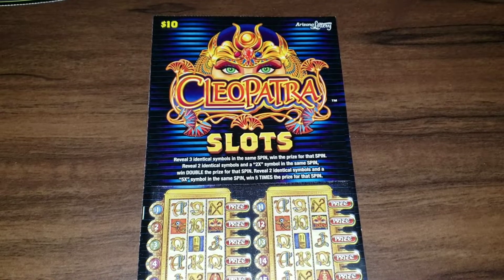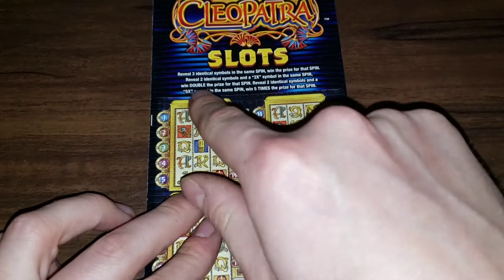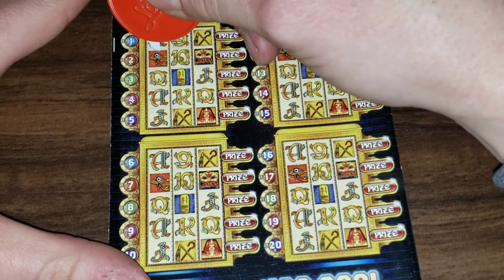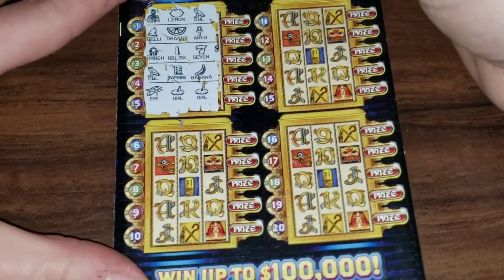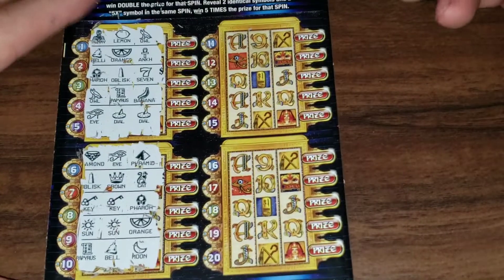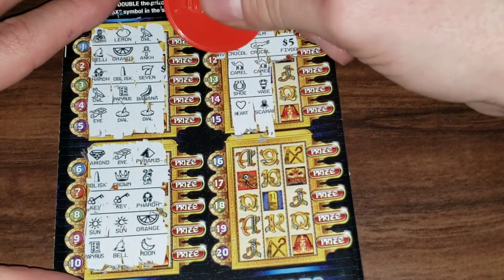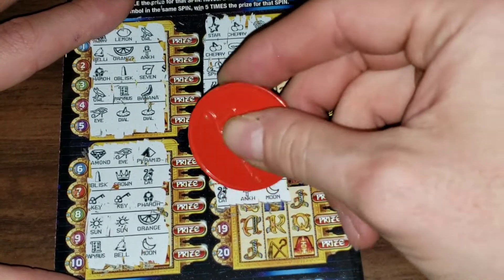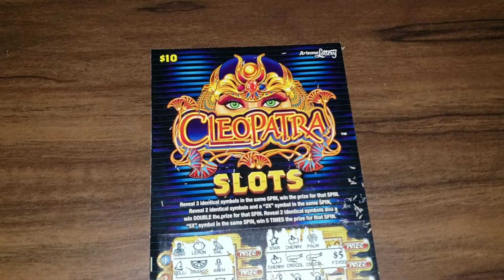$10 Cleopatra Slots - Arizona lottery Scratch Off